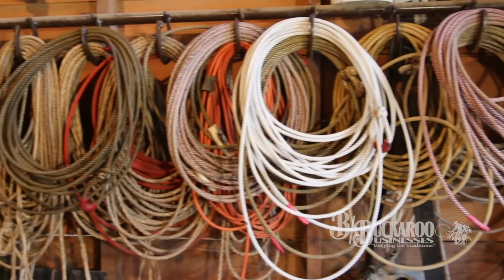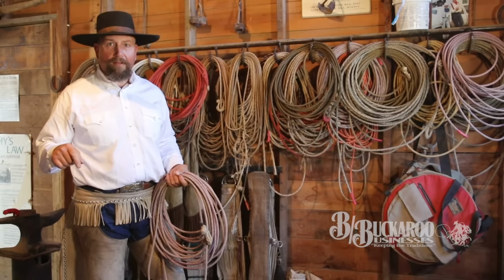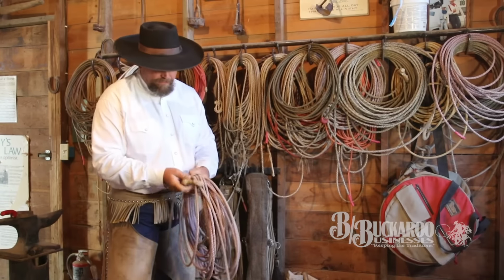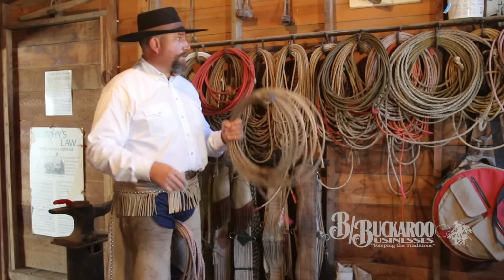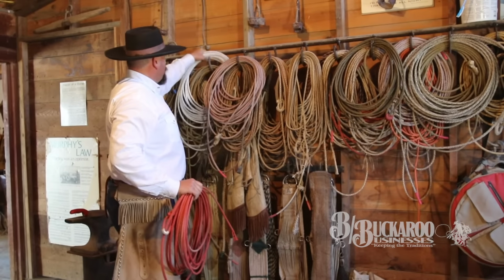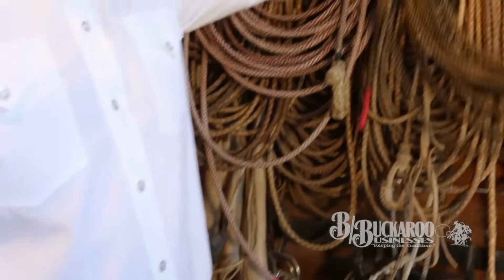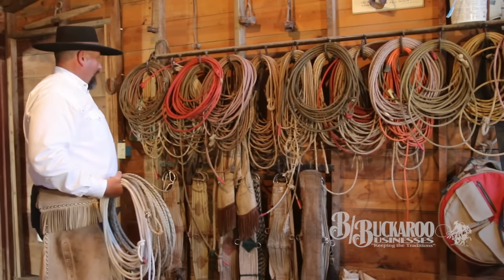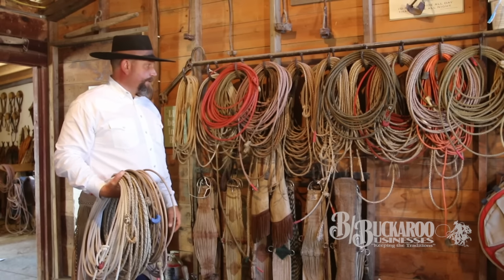Select a Ranch Rope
Scott Grosskopf, owner of Buckaroo Businesses in Montana, shares the how's and why's of selecting the right ranch rope for the job.